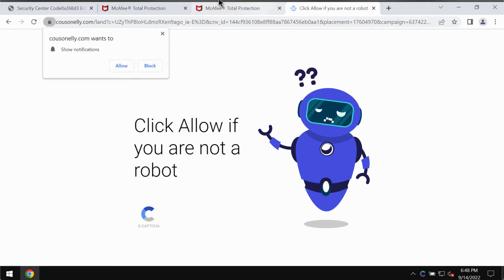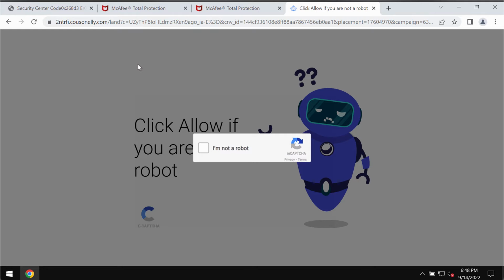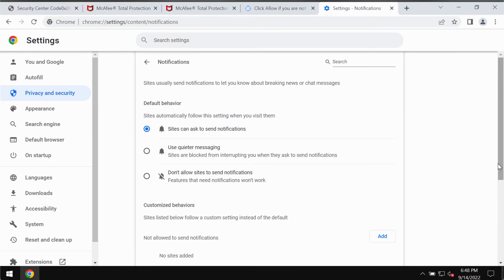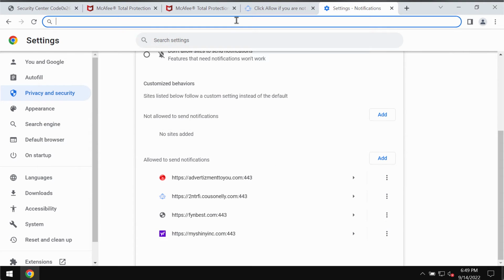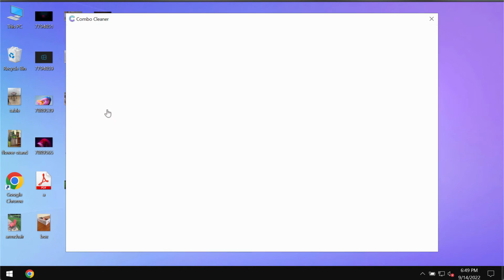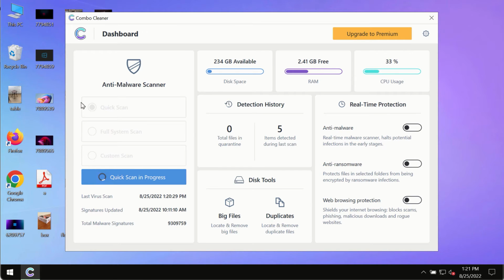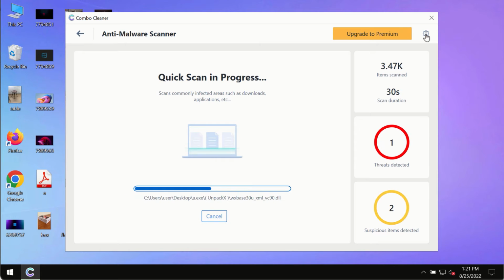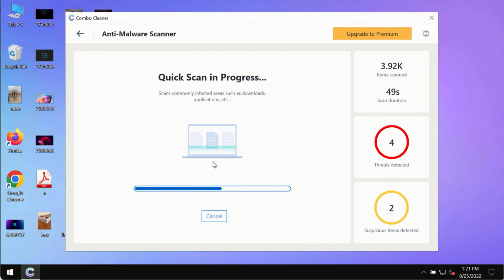Cousonelly.com push notifications - how to remove?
Cousonelly.com is a junk site that shows a lot of repeated ads in the form of web push notifications. It tries to make you click on the "Allow" button for various misleading reasons. However, remember that to click on "Allow" means that your browser will be hijacked with a lot of such annoying ads randomly attacking your screen. Remove them with Combo Cleaner Antivirus or follow the manual guidelines provided in the video tutorial.